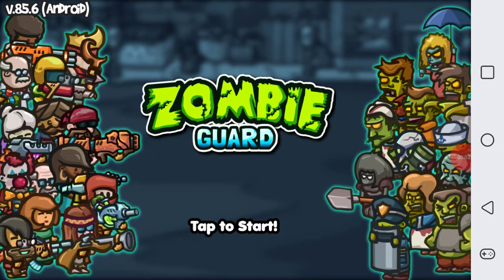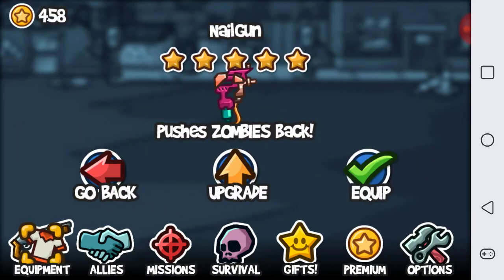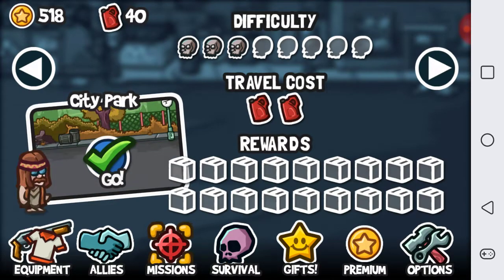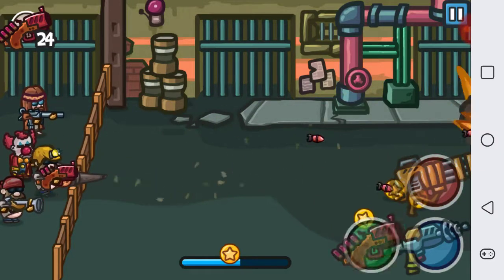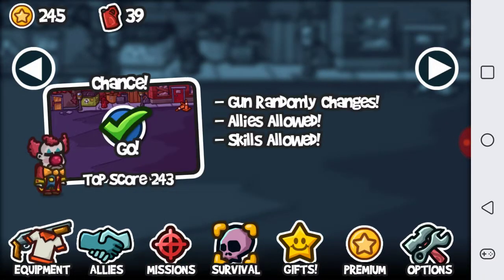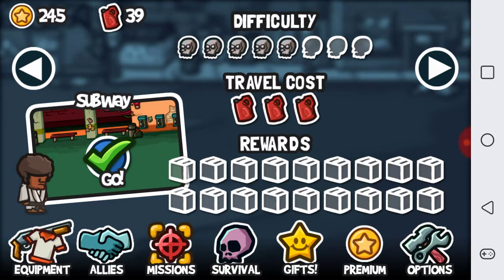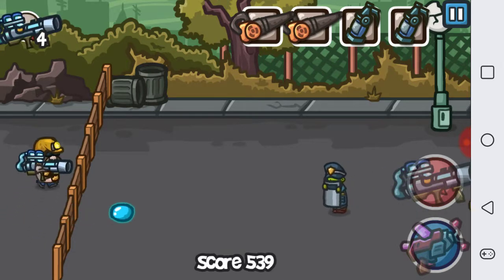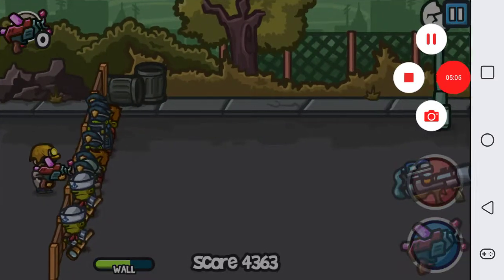Zombie guard game review